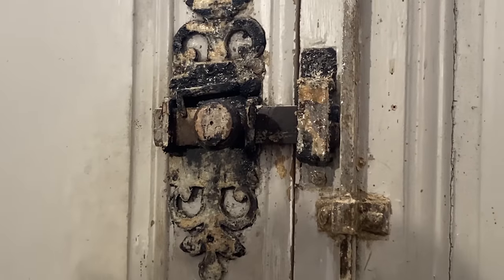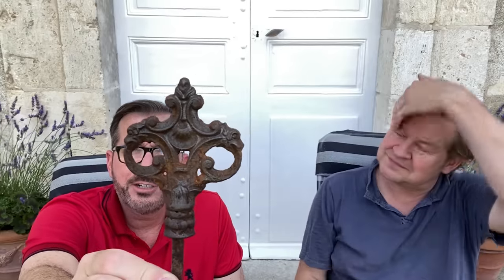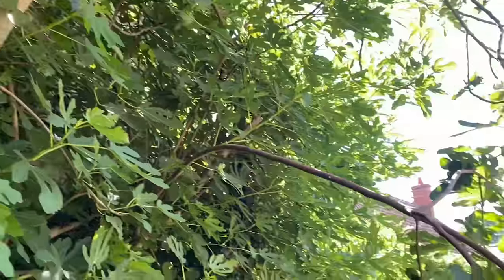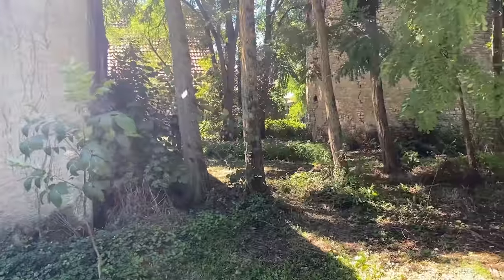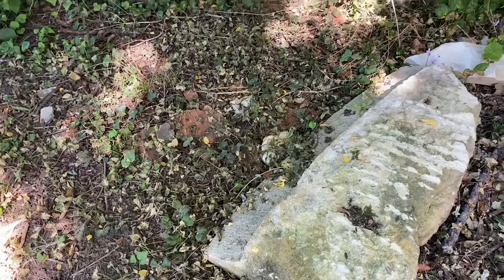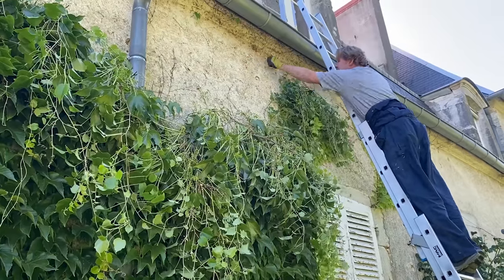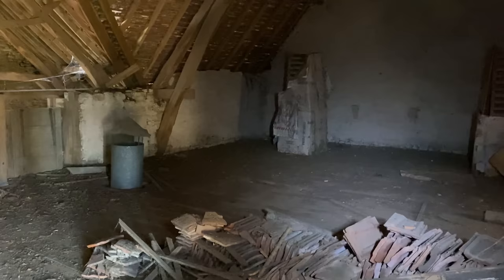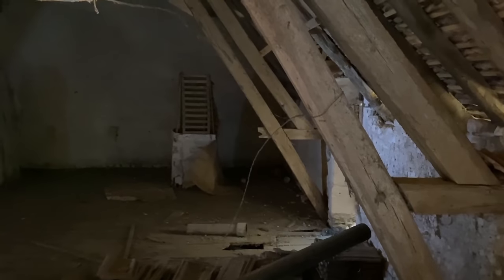An Invitation for Cocktails at a Famous YouTube Château - Journey to the Château de Colombe, Ep. 33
In this week's episode, Patrick and Stuart receive an invitation to attend a cocktail party from some friendly neighbors. It just happens to be at a famous YouTube château. They also provide updates on restorations in their entry hall, as well as taking you with them on a first look at the upper level of their coach house and stable building.

Join Patrick and Stuart on their journey to find a neglected, forgotten, or crumbling château in France, and then continue to follow them as they work on its restoration, rénovation, decoration, and furnishing.  Along the way, they will also create and share videos on their preparation for having gîtes for guests, and an event venue in their chateau (wedding, birthday, anniversary, organization or club meetings, retreats, etc.).

Address:
Château de Colombe
22 Lieu-dit Colombe
Saint-Baudel   18160
France